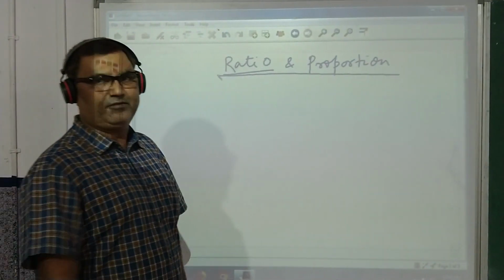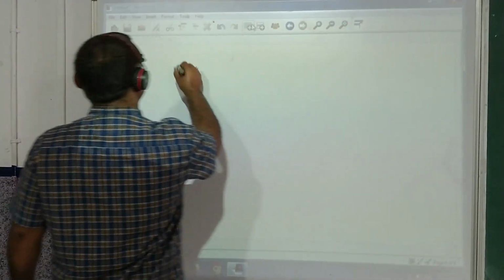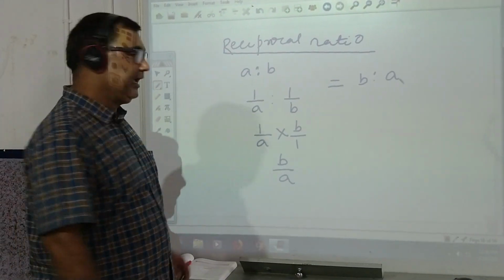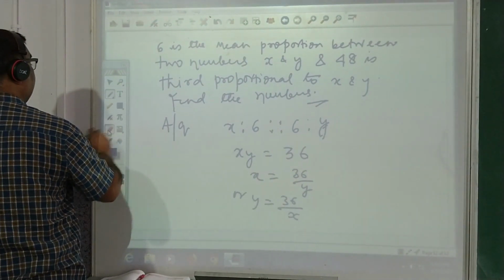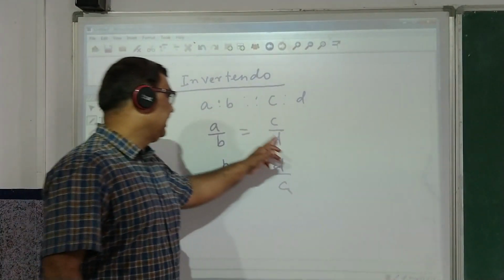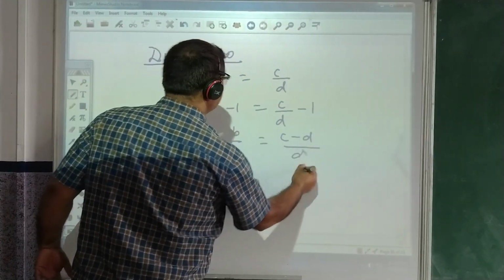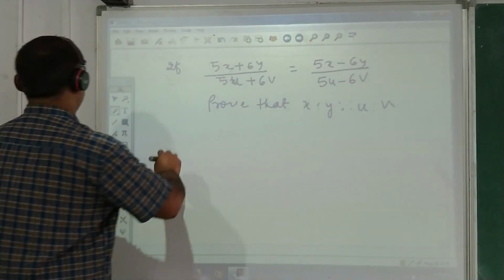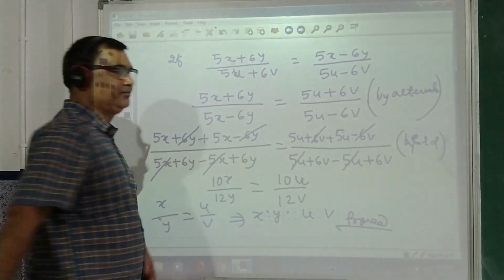RATIO AND PROPORTION CLASS-X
AKHILESH KUMAR
ST. XAVIER'S HIGH SCHOOL
PATNA